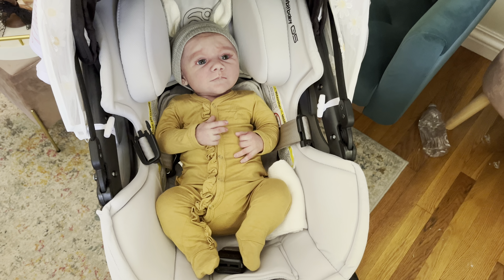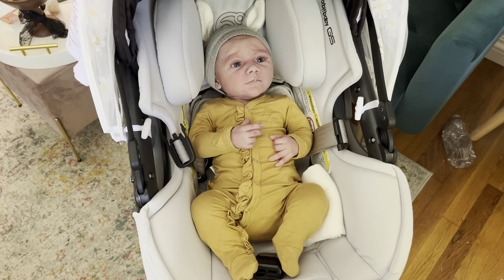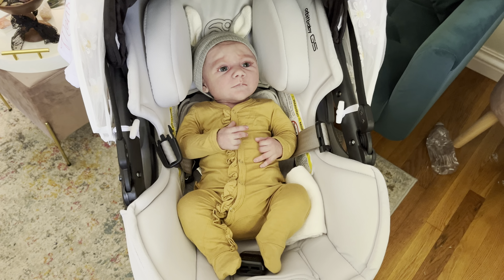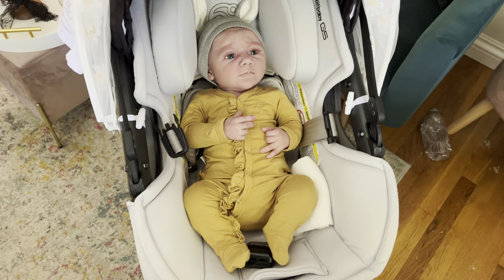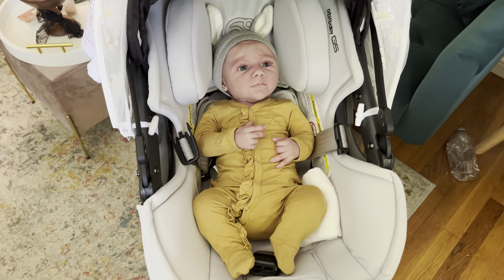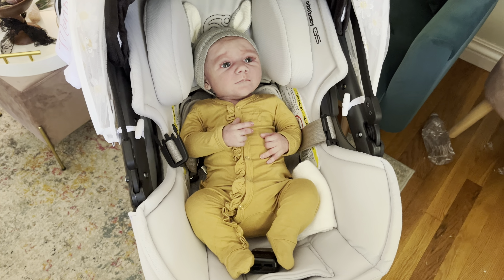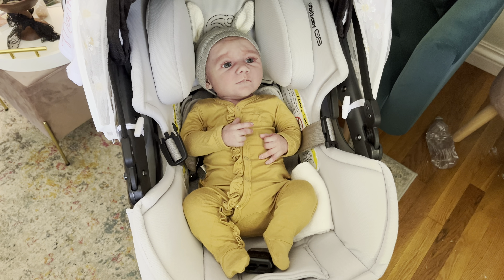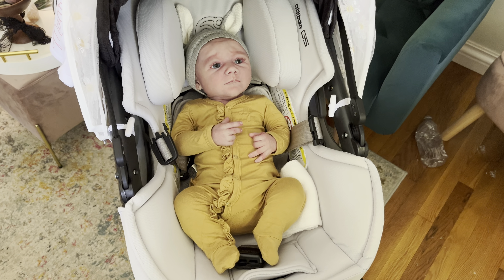I think those of you who enjoy role-play will LOVE this! 🤗